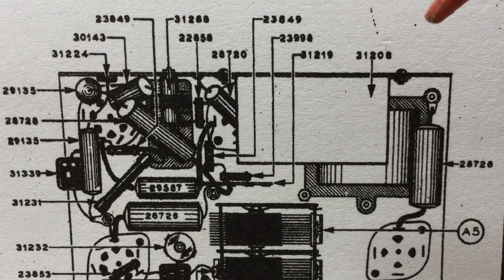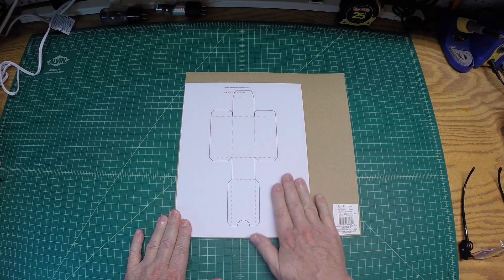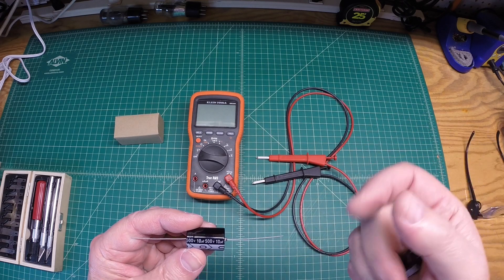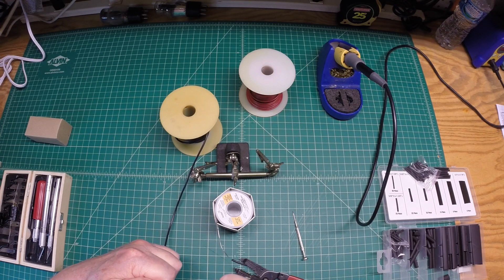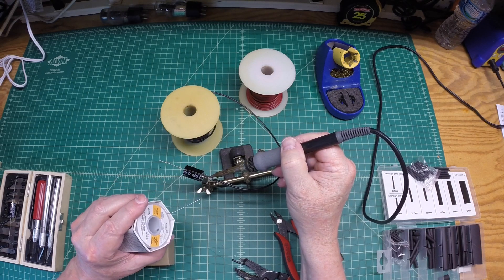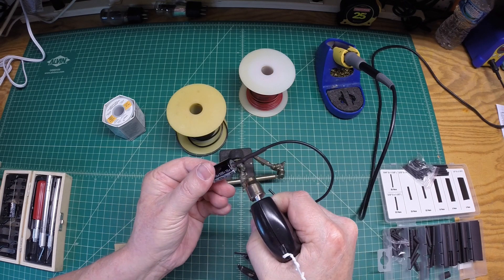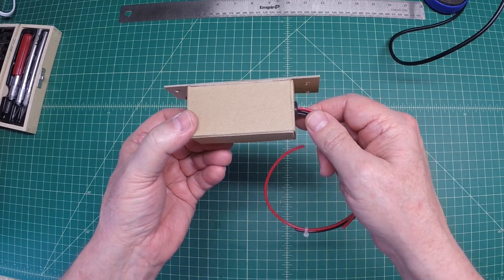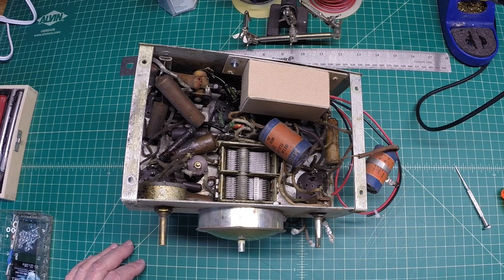Electrolytic Capacitor Box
Join me as I fabricate a small cardboard box to house the two electrolytic capacitors for this Grunow 460, Chassis 4B. In addition, I will share my lead dressing technique after we validate the capacitor values.